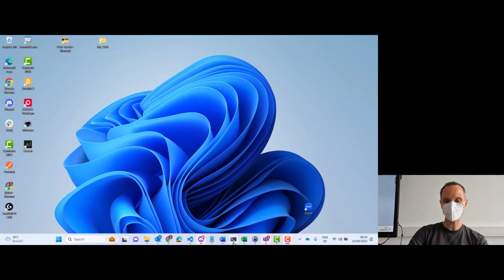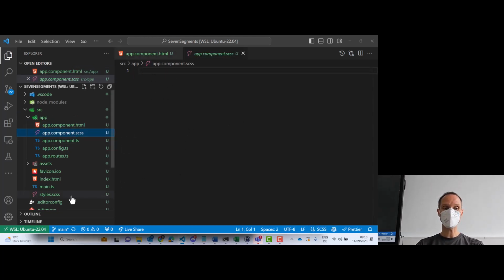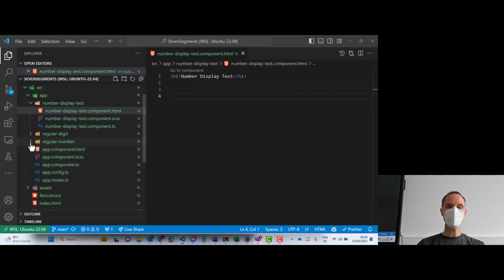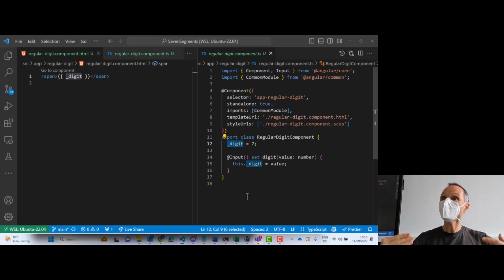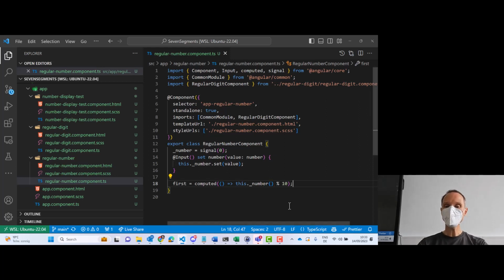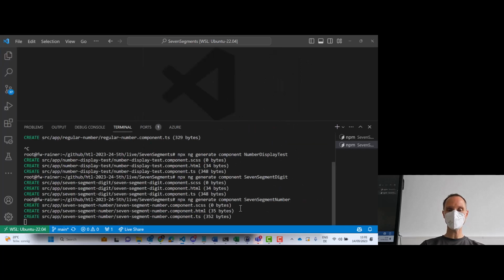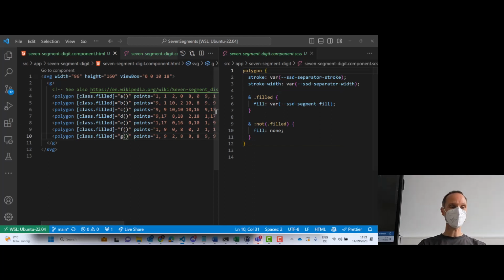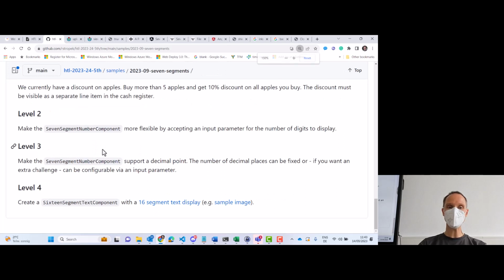Introduction to Angular v16 Standalone Components and Signals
This is the recording of a course I give at the HTBLA Leonding. In our first lecture, we recap some Angular topics and learn two new features: Standalone Components and Signals.

00:00:00 Intro
00:00:27 Welcome, general overview of the course year
00:02:50 Upgrading Angular to v16
00:08:46 Create new Angular v16 app with Standalone Components
00:13:42 Structure of Angular app with Standalone Components
00:21:40 Quick recap: Angular routing
00:28:23 Introduction to the Seven Segments Display sample
00:33:42 Introduction to Signals (simple case RegularDigit and RegularNumber)
01:18:07 Advanced case: Seven Segments Display with Signals
01:47:29 Adding a FormControl to control our display
01:55:15 Closing, exercises (homework)